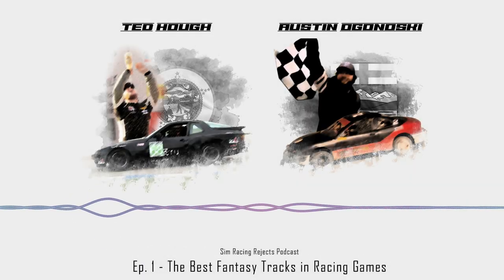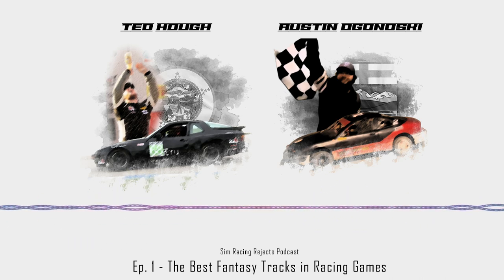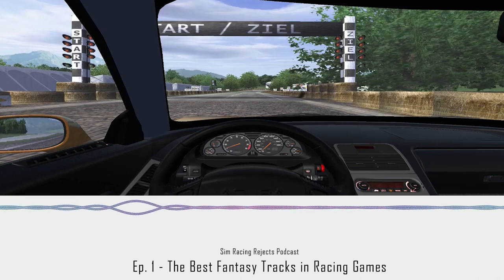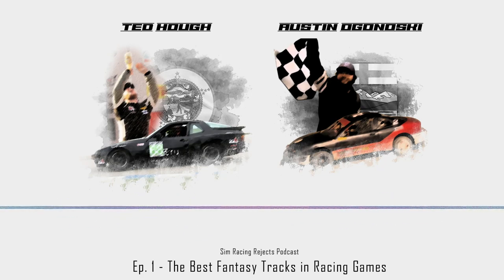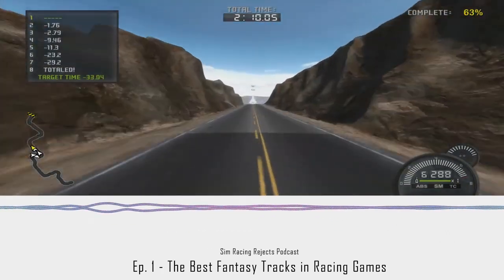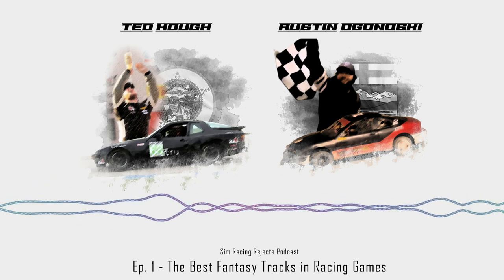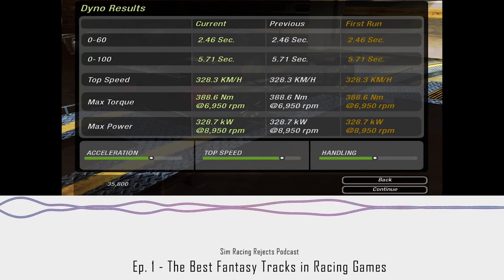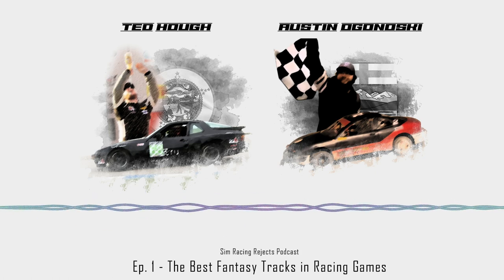Sim Racing Rejects | Ep. 1 | The Best Fantasy Tracks in Racing Games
The two most intolerable personalities in sim racing have teamed up to create a podcast scientifically engineered to be as annoying as possible.

In this episode, we discuss the absolute greatest fantasy tracks - triggering Gran Turismo fanboys by failing to mention anything from Polyphony's franchise.